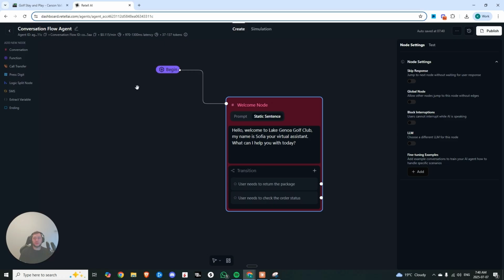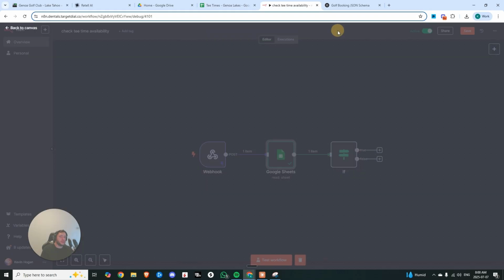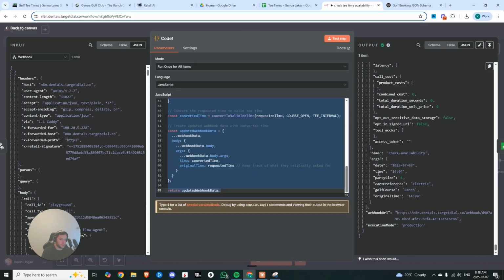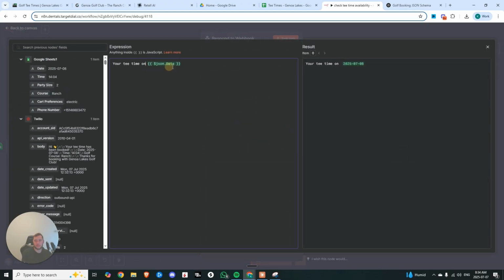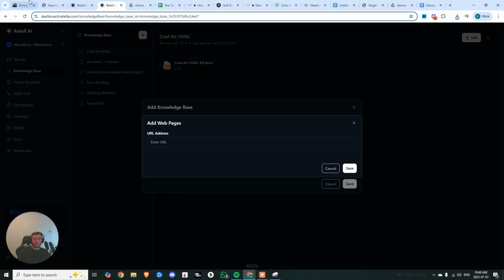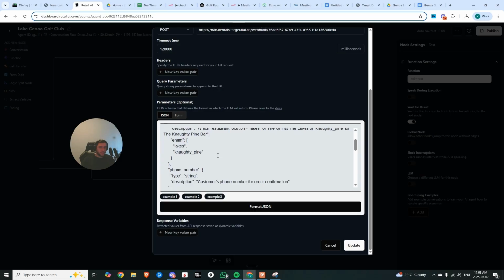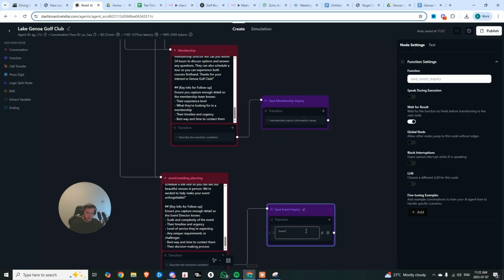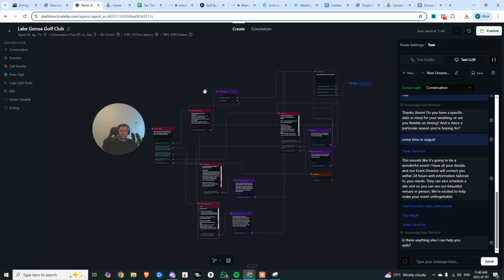How I Built a $10K AI Demo for a Golf Course Client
In this video, I walk you through building a powerful multi-purpose voice agent demo for a golf course — from tee time bookings to restaurant orders, wedding planning, and membership inquiries. I show how to structure conversation flows, connect webhooks, use Google Sheets for live availability, and create a client-ready AI experience that easily justifies a $10K+ price tag. Get inspired and learn how to pitch & deliver.